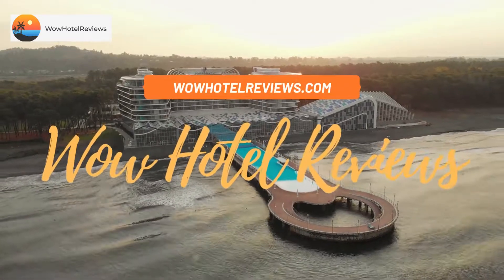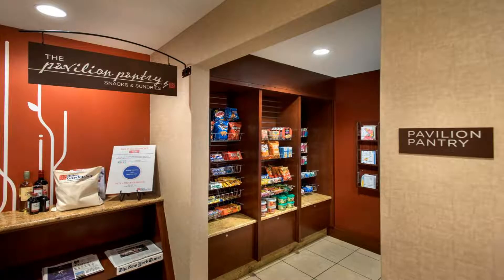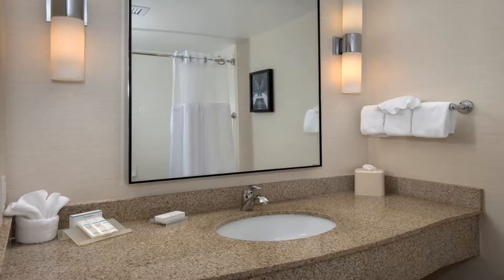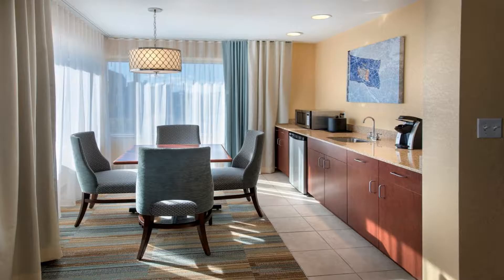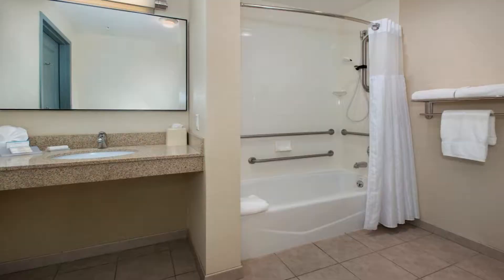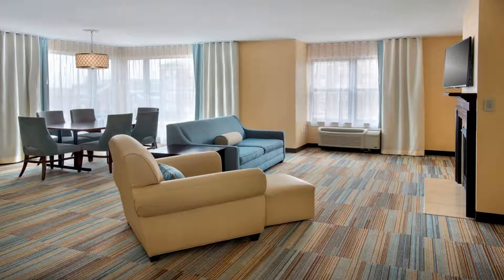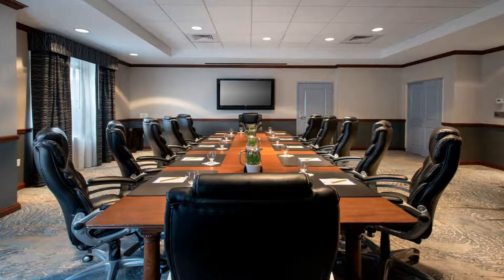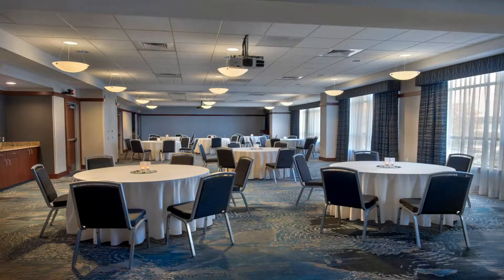Hilton Garden Inn Albany Medical Center Review - Albany , United States of America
Hilton Garden Inn Albany Medical Center

Connected to the Albany Medical Center via an elevated walkway, this hotel is in the city's capital district, a short distance from area attractions, and provides a 24-hour convenience store.
Within walking distance of the Hilton Garden Inn Albany Medical Center, guests can visit a number of universities, including Albany College of Pharmacy and the College of St. Rose. Many sports arenas and museums are also located nearby.
Dining options, including Bombers Burrito Bar, are less than a mile away on Lark Street. Crossgates Mall is a 10-minute drive away.
Guests at the Albany Medical Center Hilton Garden Inn can take advantage of many in-room modern amenities, including flat-screen TVs and MP3 docking stations. The hotel also features a fully-equipped fitness center.